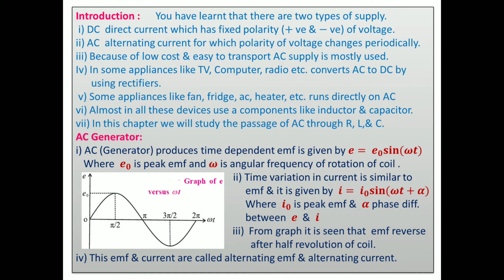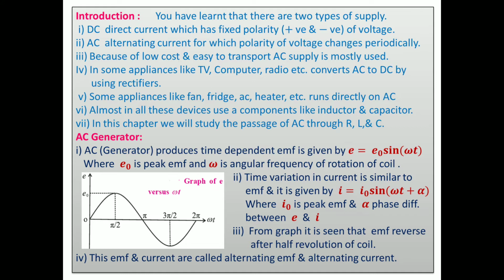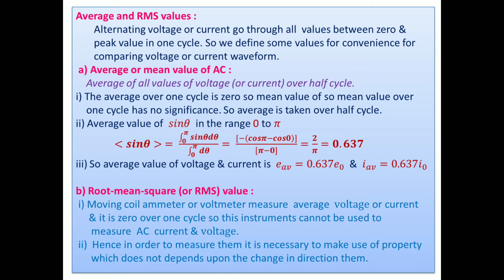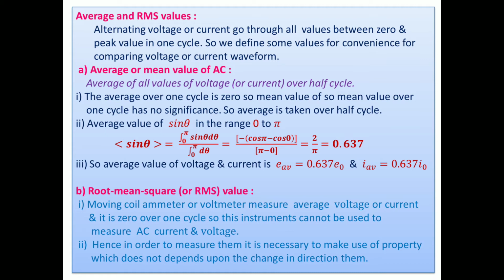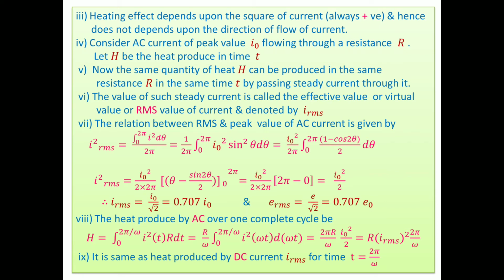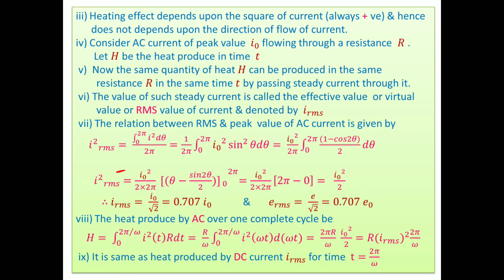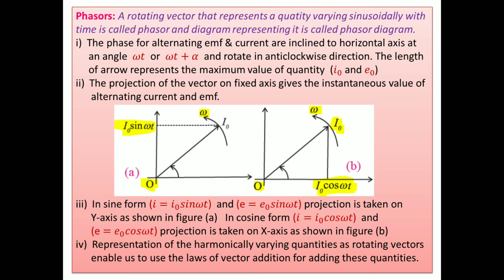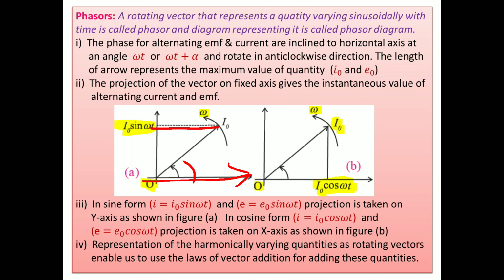AC Circuits Part-1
This part includes the following topics:-

- Introduction
- Average & RMS
- EMF & Current
- Phase Diagram